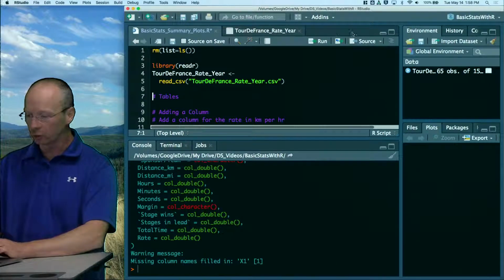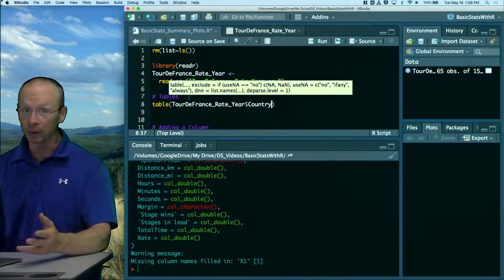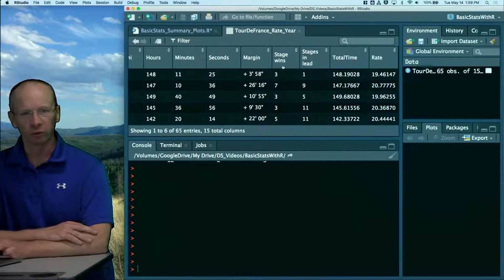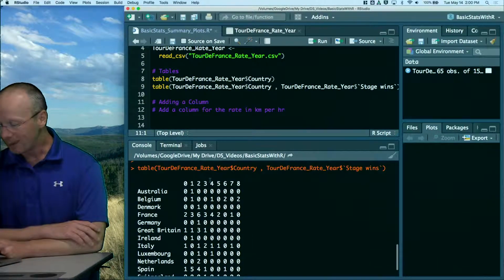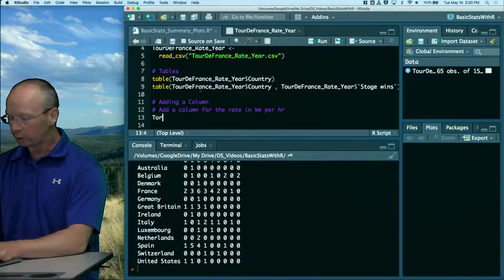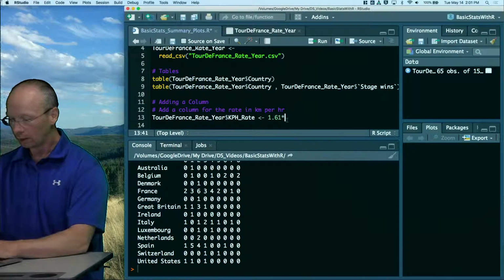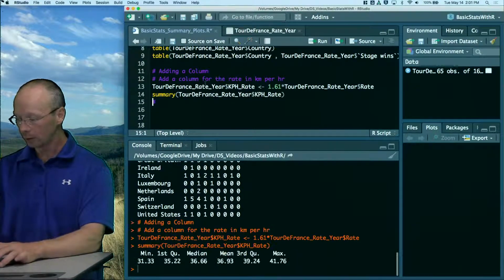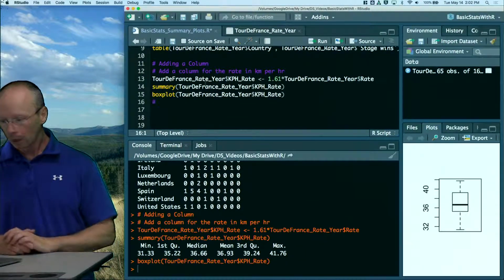Basic Stats in R - Part 4 | Tables and new columns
Basic statistics in R.  In this video we build tables from categorical data.  We also show how to build new columns in a data set.